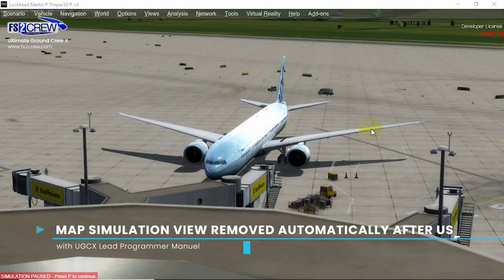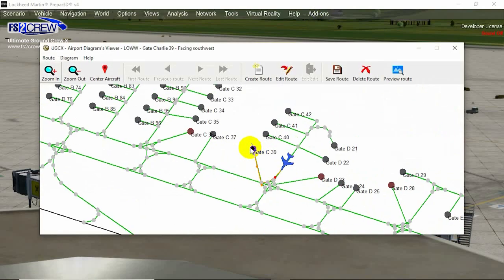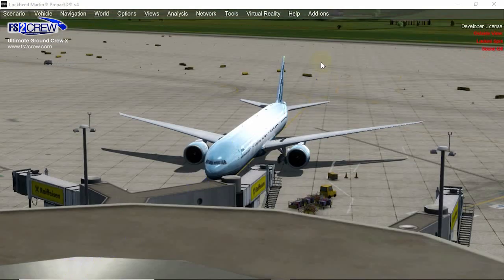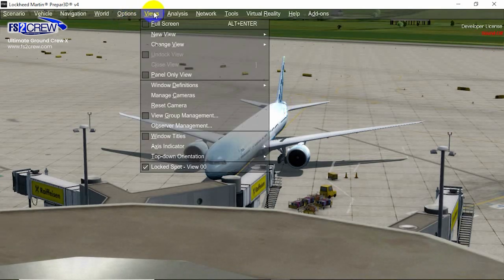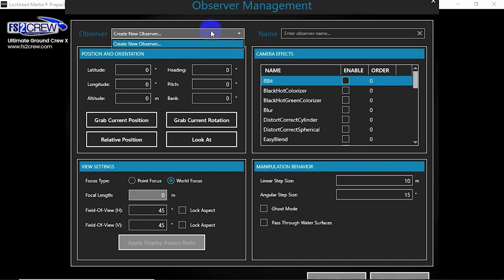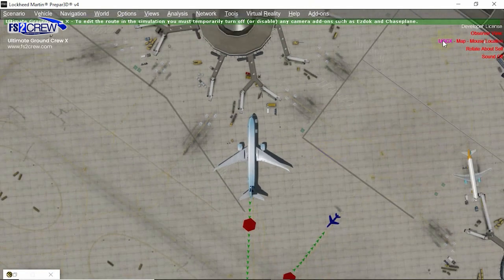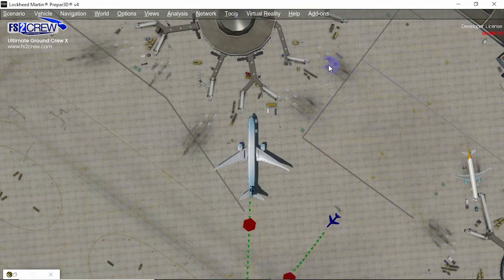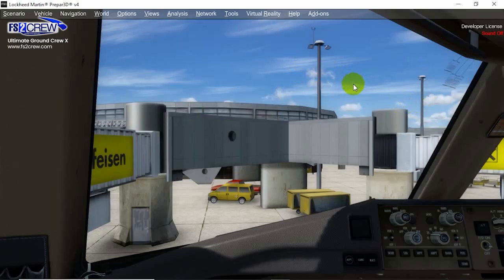Ultimate Ground Crew X V1.8 Training Video - Map Simulation Auto View Removal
UGCX Training video for the Version 1.8 update!
Subject: Map Simulation Auto View Removal